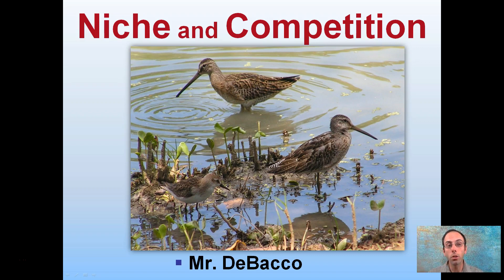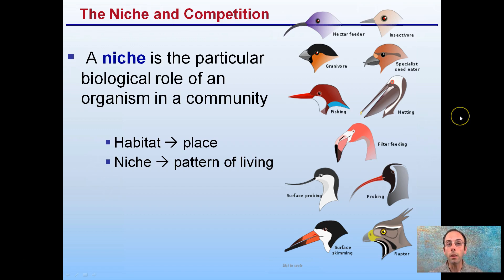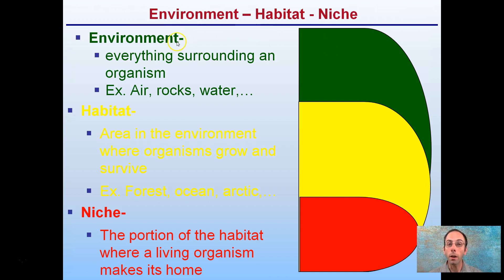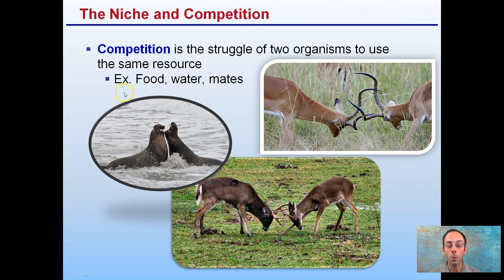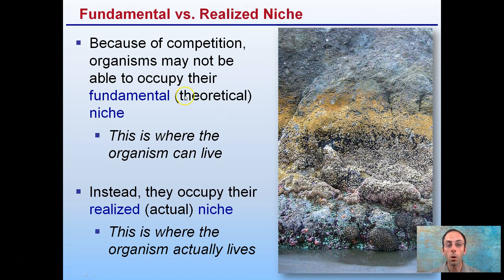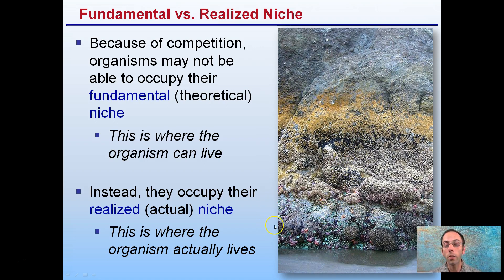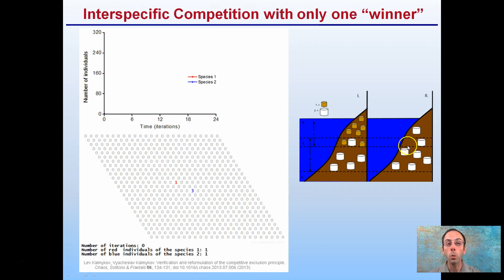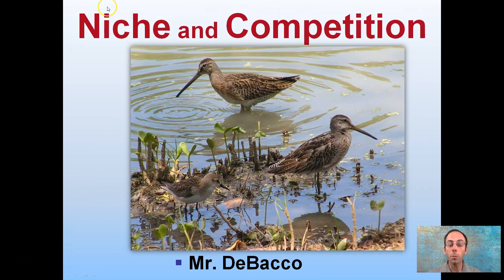Niche and Competition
A niche is the particular biological role of an organism in a community.

Competition is the struggle of two organisms to use the same resource.  Ex. Food, water, mates

Intraspecific competition occurs between individuals of a single species.

Interspecific competition occurs between individuals of different species.

Competitive Exclusion- No two species with the same niche can coexist.

*Due to the description character limit the full work cited for "Niche and Competition" can be viewed